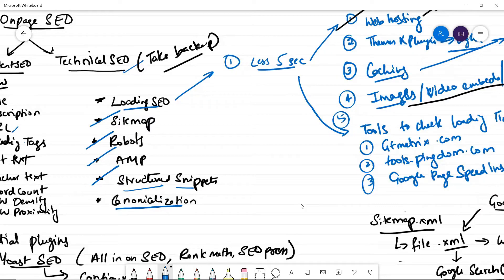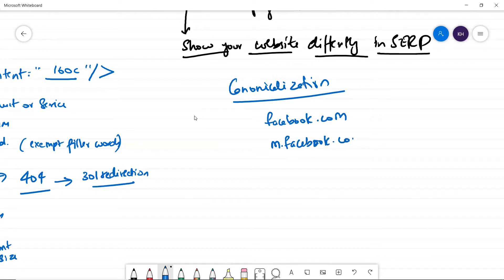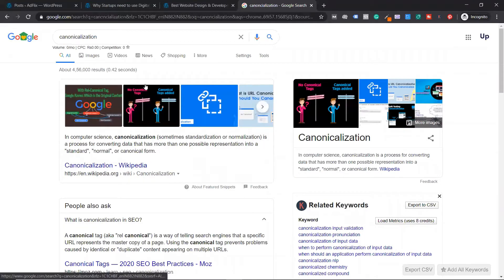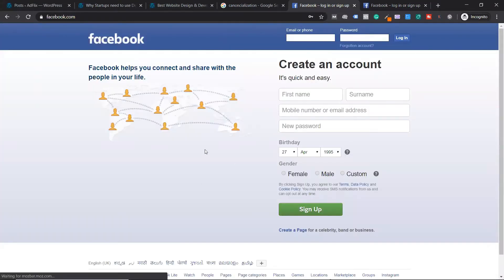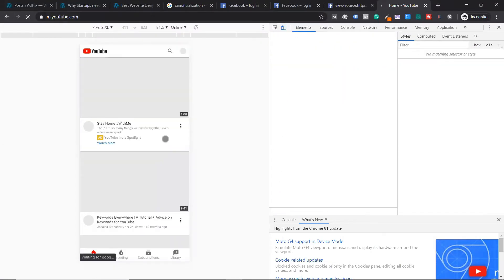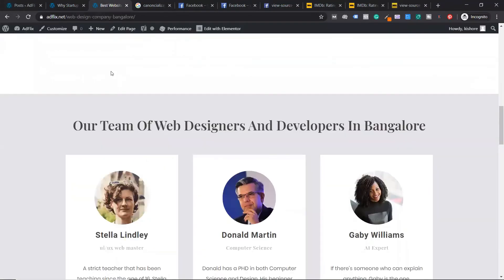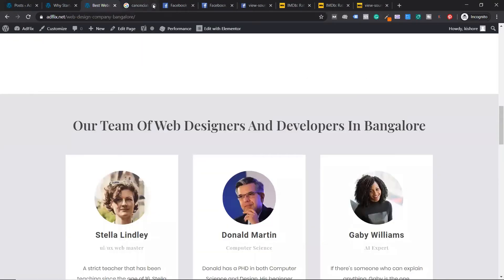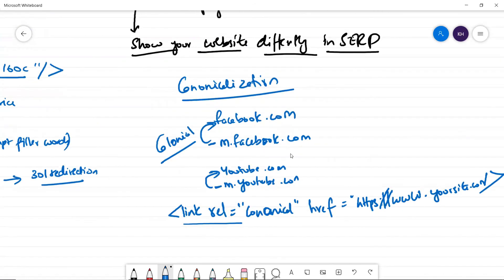What is canonicalization | Canonical Tags | Canonicalization Explained | Digital Monk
This video covers step by step, what is canonicalization. Why it is important to have canonical tags.

Hi, I am Kishore from DigitalMonk.org, I am a digital marketing consultant and Affiliate Marketer, On this channel I will upload digital marketing tutorials for beginners to advanced Marketers, So you Can use web marketing skills to get 2X to 3X more Traffic and Conversions in your Online Projects & Business.